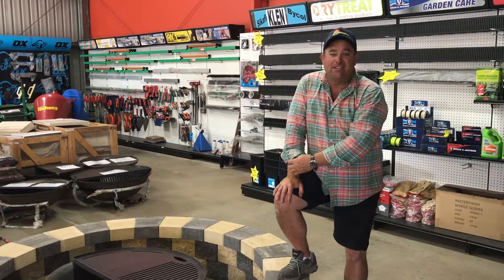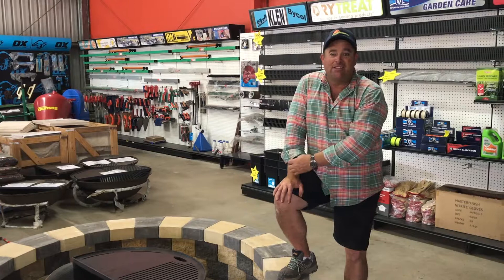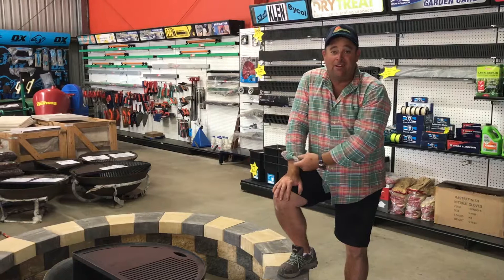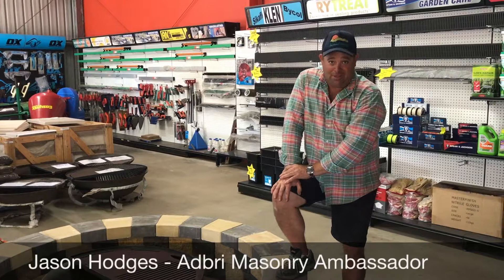Commercial Video Example - Jason Hodges Adbri firepit build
This video was shot by me and and broadcast live on Facebook live as part of a Jason Hodges promotion I had co-ordinated as a Sales/Marketing and digital content creator for my previous employer.

If you have an event coming up, maximise your value and use the opportunity to create some content and use it to promote your business.